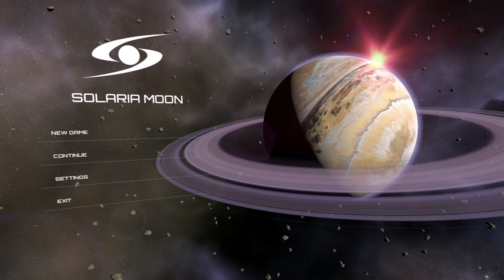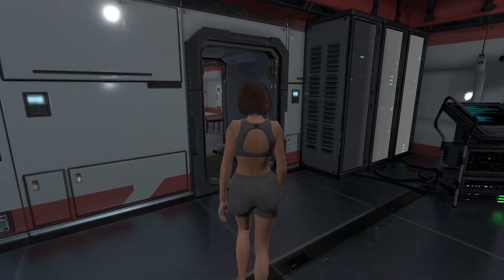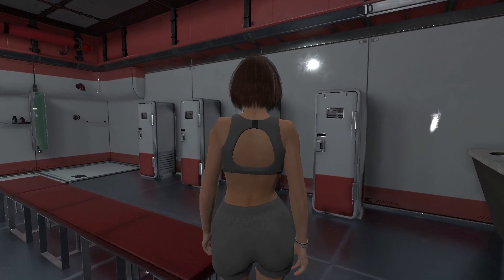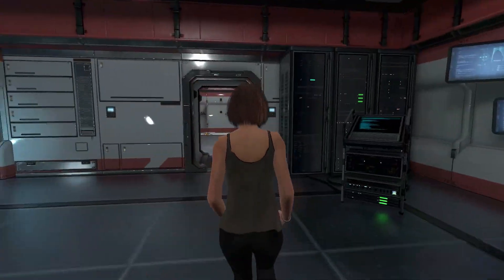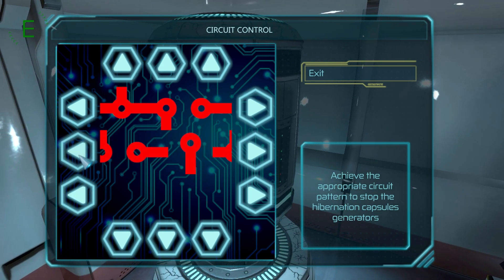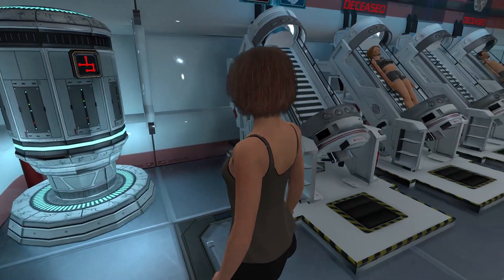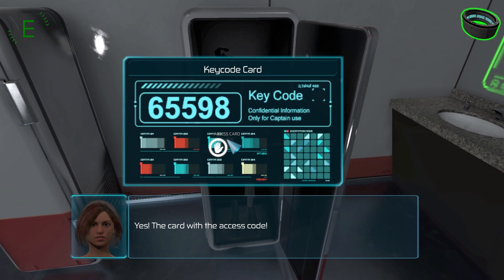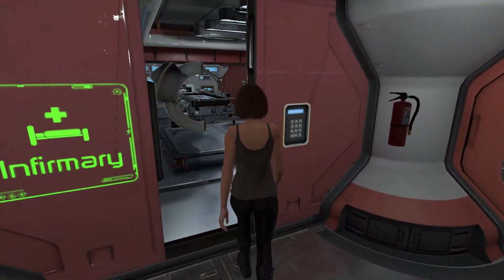Solaria Moon REVIEW - Space Mystery Adventure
In this video, we will talk about a new space adventure called Solaria Moon.

1GFiTKxWyEjAjZv4vsNtWTUmL53HgXBuvu